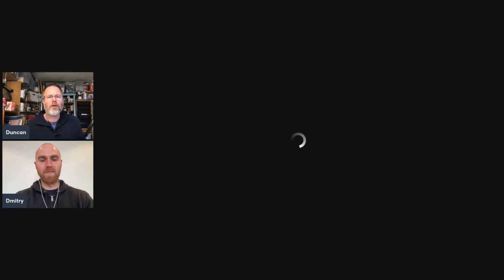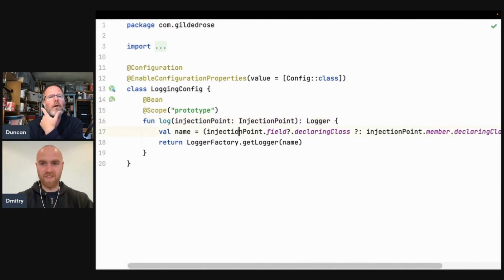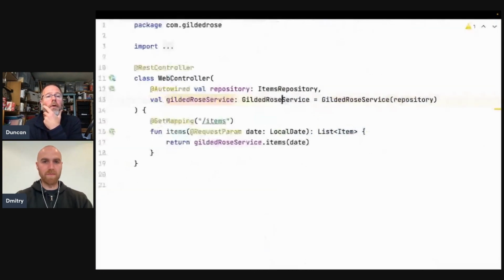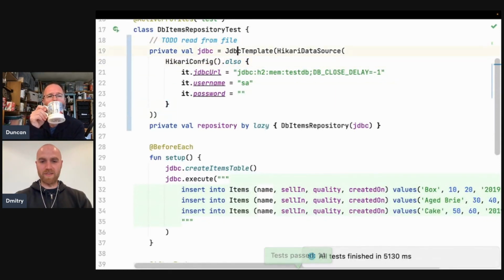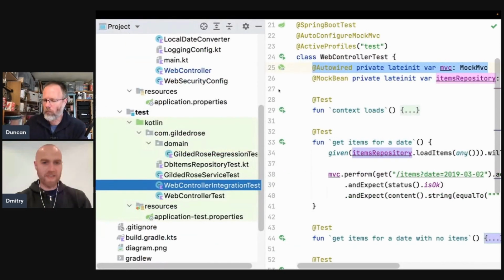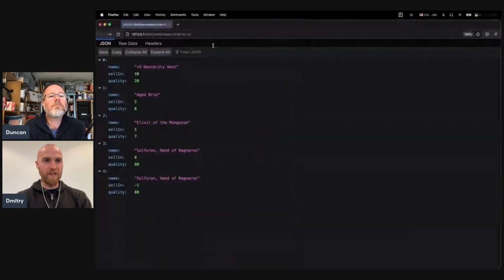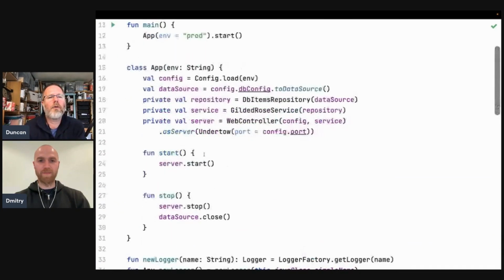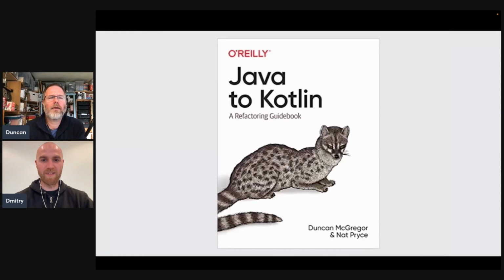Dependency Injection: Refactoring from Spring to Kotlin 🌱 🗑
0:00 - Intro
0:52 - Code overview
2:38 - Mini-demo of the app
3:30 - Quick look at WebController
4:15 - Move GildedRose out of Spring
8:40 - Move Logger out of Spring
11:03 - Move GildedRoseService out of Spring
18:11 - Attempt to move ItemsRepository out of Spring
24:12 - Fix the tests and move ItemsRepository out of Spring
31:02 - Discover that we can't just create WebController
36:09 - Custom config loader, web controller in http4k
41:24 - Refactor wiring into App class
44:37 - Compare Spring and http4k controllers
49:48 - Delete Spring magic
52:10 - Mini-retro